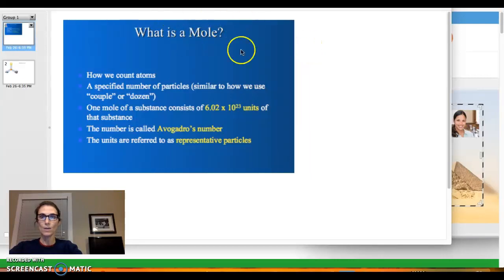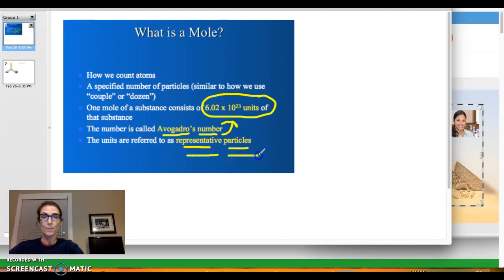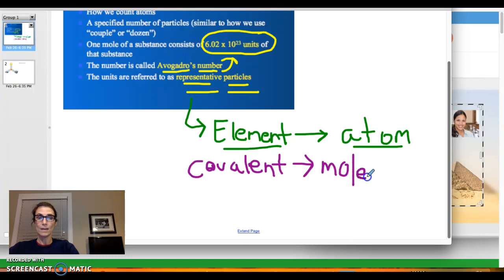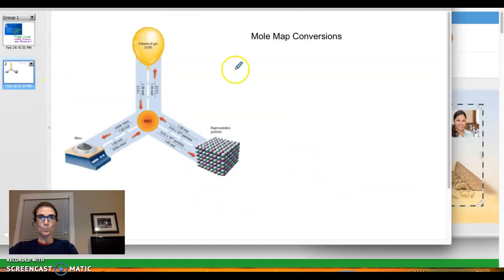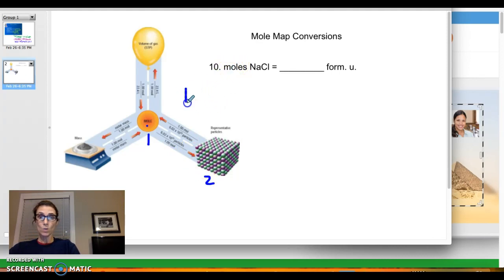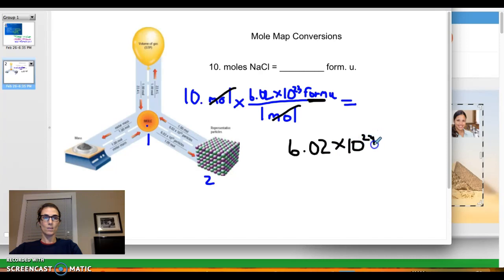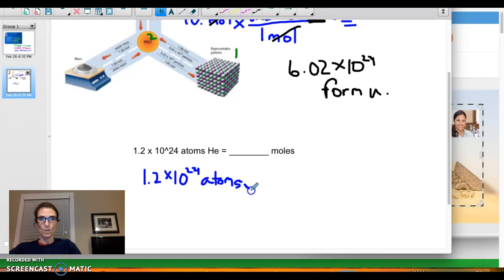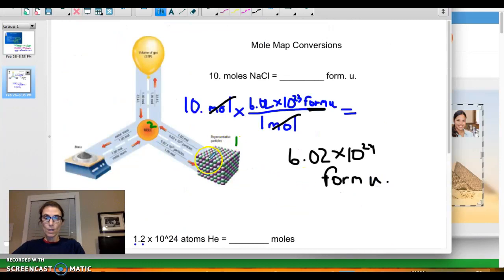Mole Conversions 2 - Moles and Representative Particles